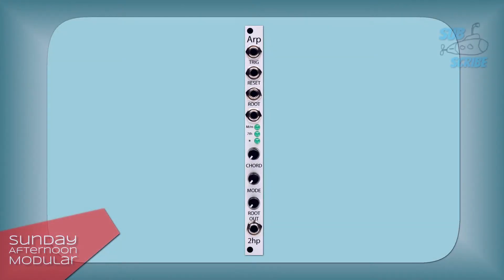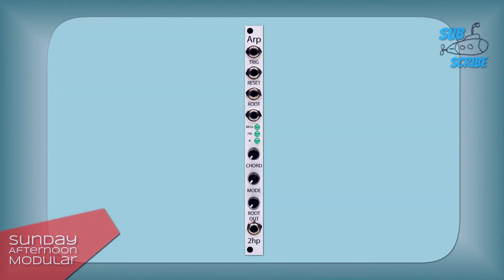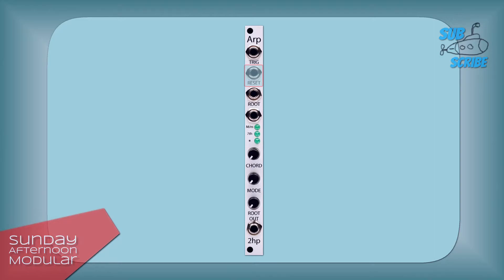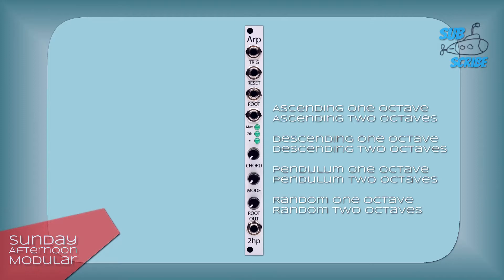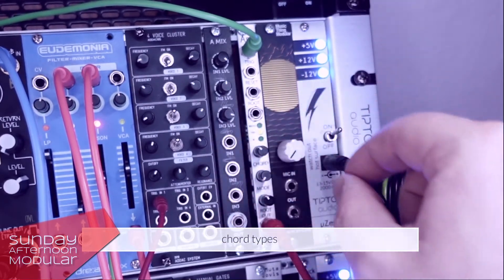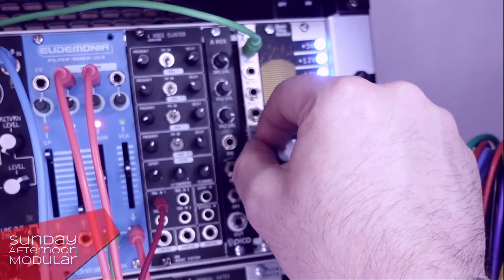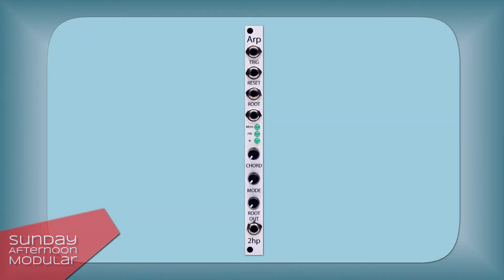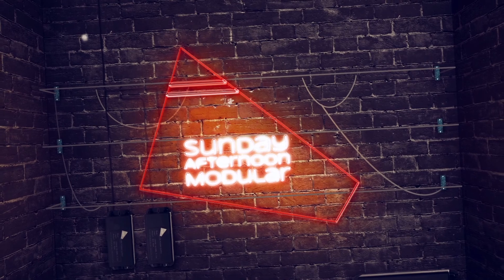2hp ARP Introduction - Eurorack Arpeggios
In this video we will have a look at the 2hp ARP, an arpeggiator for your eurorack modular system.